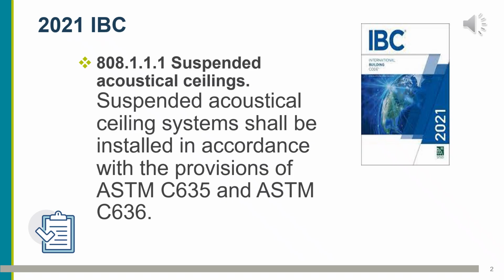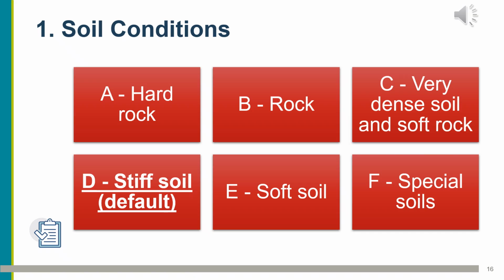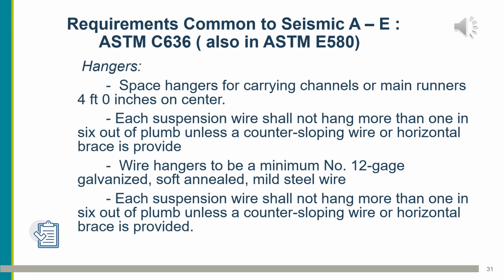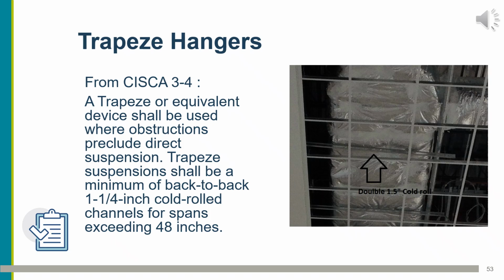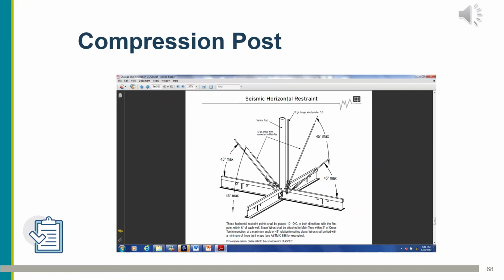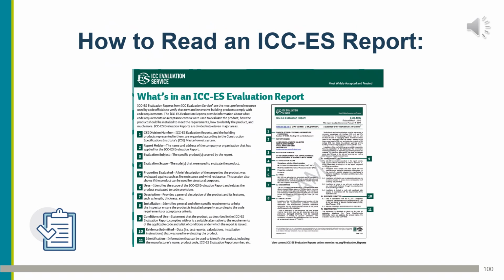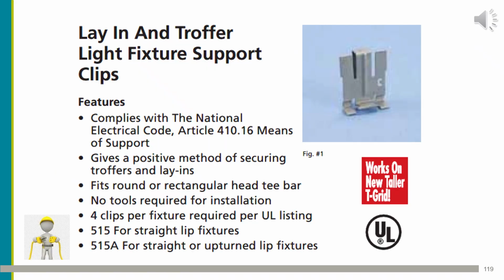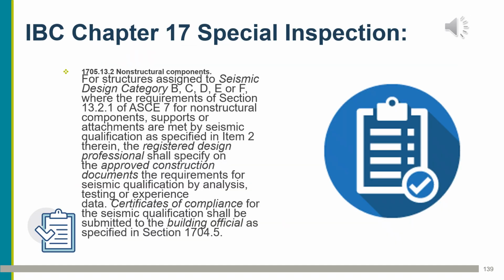Ceiling Grid & Above Ceiling Inspections. Commercial. SUBSCRIBE!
Ceiling grid commercial inspection . Channel covers  building, electrical, plumbing & mechanical codes, building inspection, plan review, permitting, code  compliance & enforcement, zoning, ICC certification, residential & commercial construction, and training for inspectors, plans examiners, project managers, contractors, and other construction trade professionals.
Expert construction code training and real-world building inspection insights from a Master Code Professional with 25+ years of experience is what you find with Doles Enterprises.

Purchase reference material mentioned:

International Building Code
National Electric Code
Code Check
ASCE 7 -16